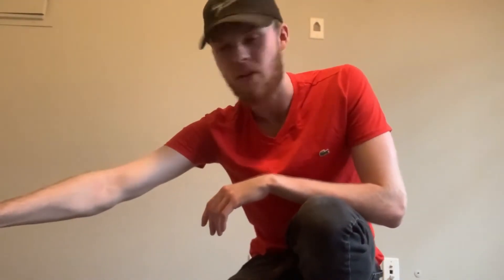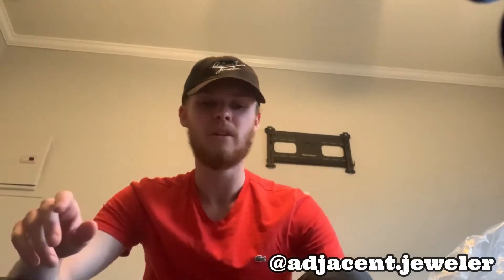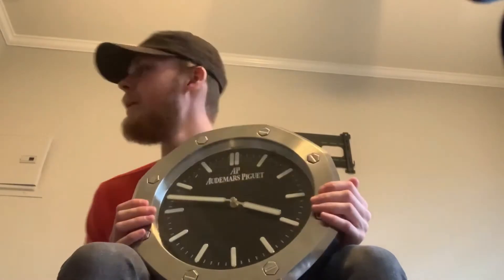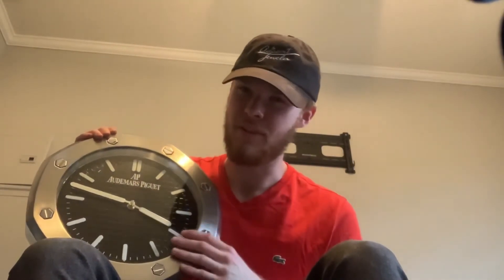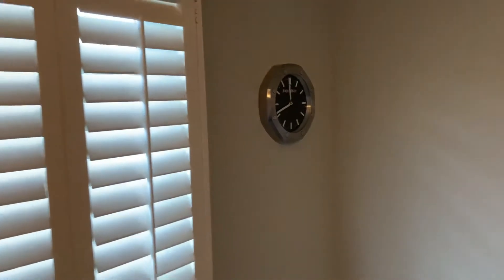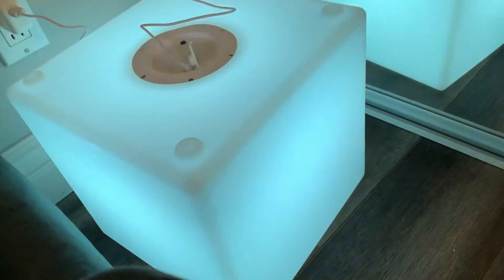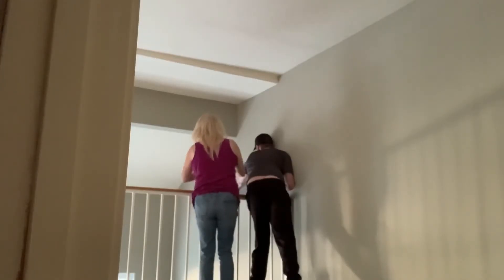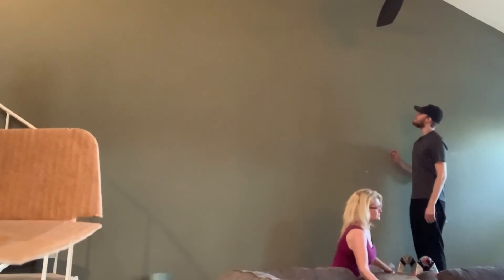I bought the biggest AP watch?!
Unboxing the biggest audemars piguet (AP) watch (wall clock)
& other horrible DIY housework
Reach out for any jewelry purchases!!

Sean Walley watches.com is out website go check that out too!